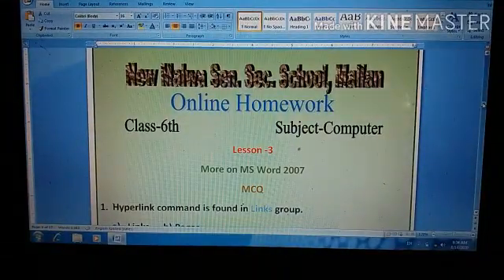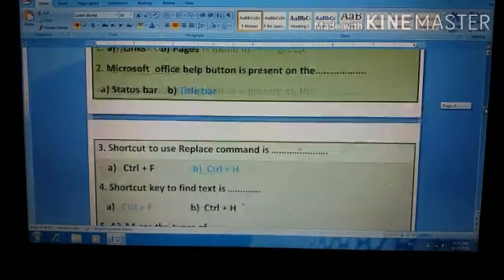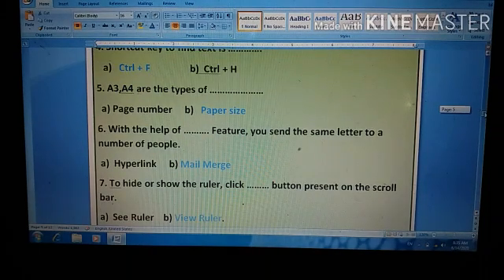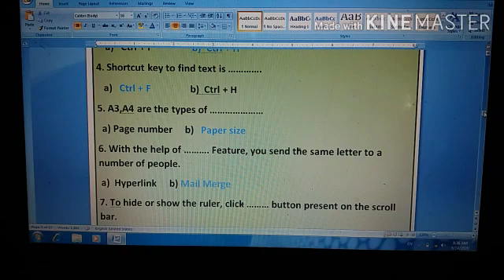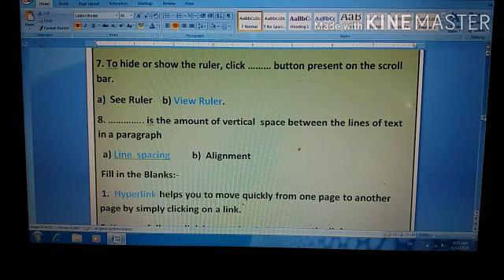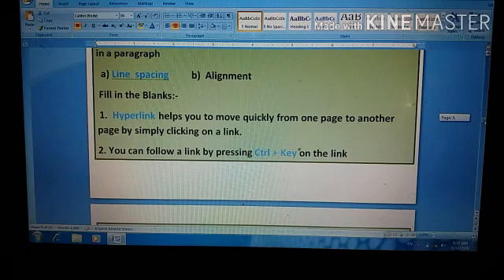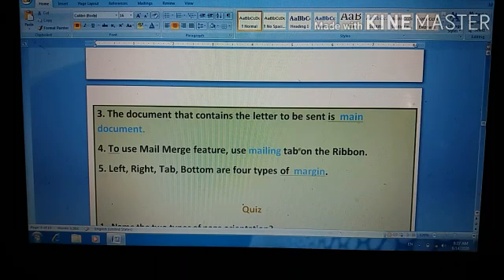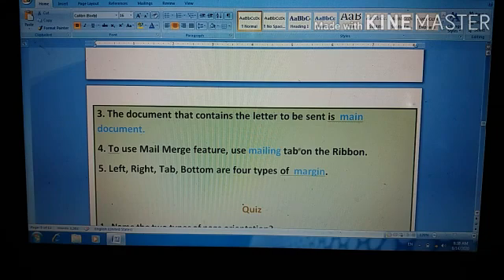CLASS 6TH/SUBJECT COMPUTER